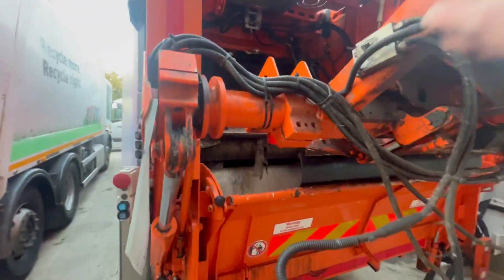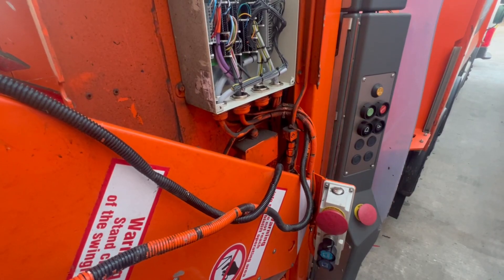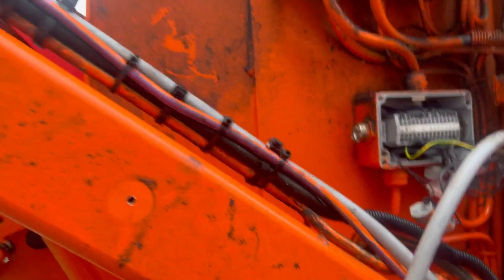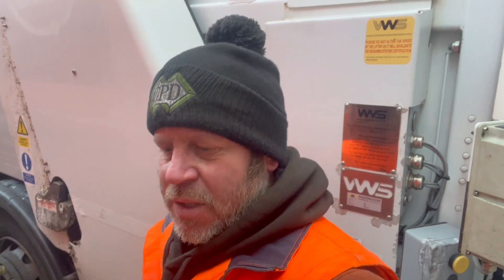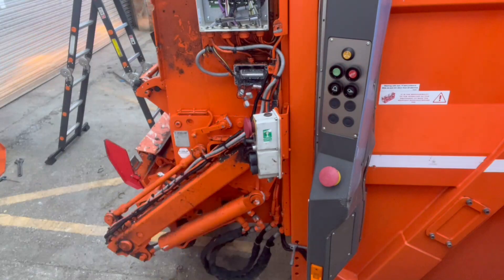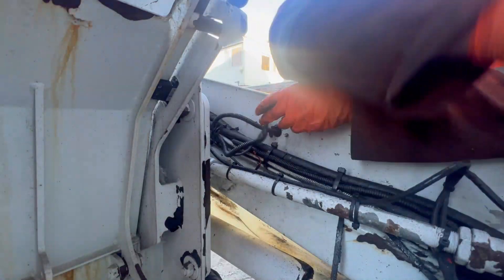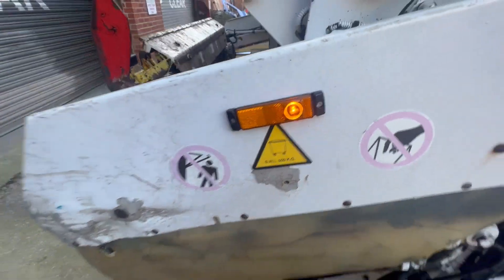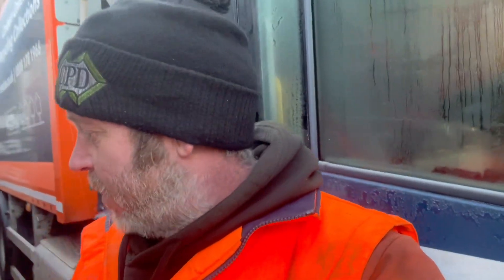"Unleashing the Power: Saturday Shift as an HGV Mechanic Mastering Electrics"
Welcome to our latest video, "Unleashing the Power: Saturday Shift as an HGV Mechanic Mastering Electrics"! In this captivating episode, we dive deep into the world of heavy goods vehicle mechanics, focusing specifically on the electrifying realm of HGV electrics. Get ready to be enthralled by the technical expertise and passion our skilled mechanics demonstrate as they tackle Saturday shifts and conquer the complexities of HGV electrics. You're in for an electrifying ride that will leave you in awe! Join us as we unveil the intricacies of HGV electrics and delve into the challenges our mechanics face on a daily basis. Whether it's troubleshooting, repairing, or fine-tuning electrical systems, our team of experts showcases their vast knowledge and commitment to mastering this crucial aspect of HGV maintenance. Witness firsthand the meticulous attention to detail and problem-solving skills required for becoming an HGV mechanic extraordinaire. In this video, we shed light on the indispensable role of Saturday shifts in the life of an HGV mechanic. Gain a deeper understanding of how these dedicated professionals utilize their time to tackle complex electrical issues and ensure that the countless HGVs on the road operate flawlessly. Our mechanics' unwavering dedication to their craft is evident as they solve one electrical puzzle after another, delivering impeccable results and keeping the wheels of the industry turning smoothly. To create this video, we take you inside our state-of-the-art workshop where cutting-edge tools and technology are employed to tackle even the most intricate electrical problems. It's a captivating visual experience that showcases the skills of our technicians and highlights the importance of continuous learning in this fast-paced field. So, come along for an exhilarating journey through the world of HGV electrics as we capture the essence of Saturday shifts in the life of an HGV mechanic. Prepare to be amazed by the expertise, precision, and passion that go into mastering the electrifying realm of heavy goods vehicles. Don't miss out on this electrifying episode that is sure to enlighten and entertain!

As Always Thank You To CPD & Faun Zoeller For Makin It All Possible

Please Check Out @BinandChill

Video Edited With @FilmoraWondershare

Description By @vidIQ